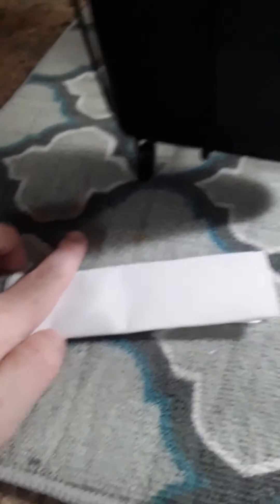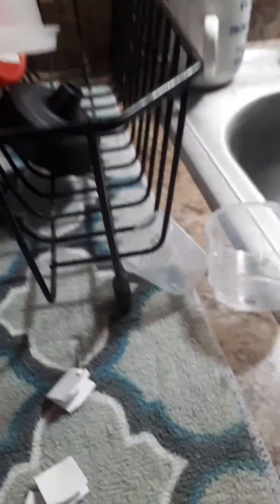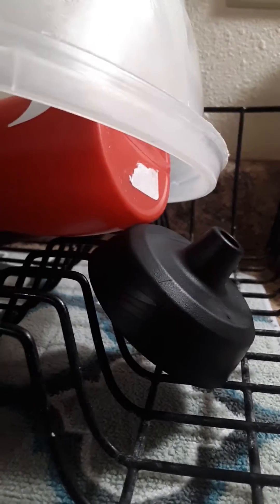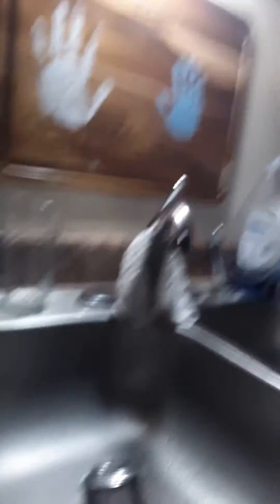i mean bob the builder and paper cut day after tomorrow SCHOOLS HAPPENS